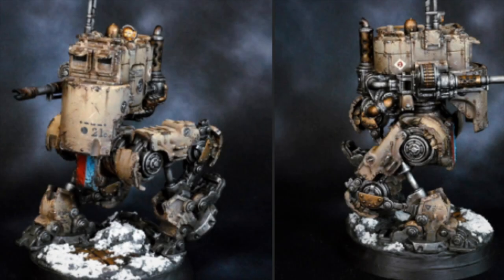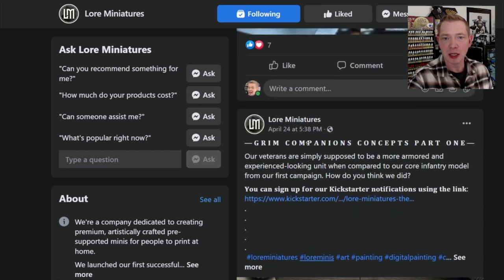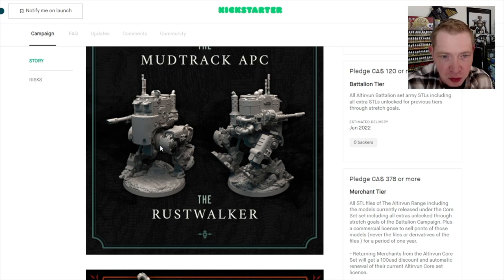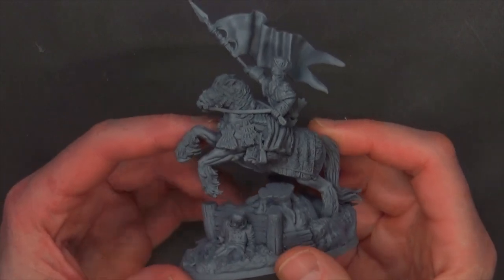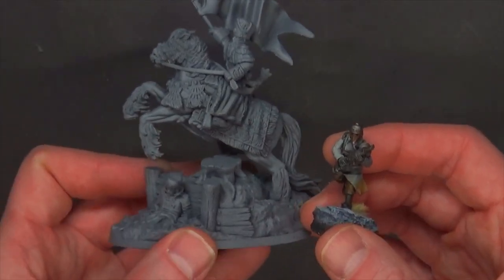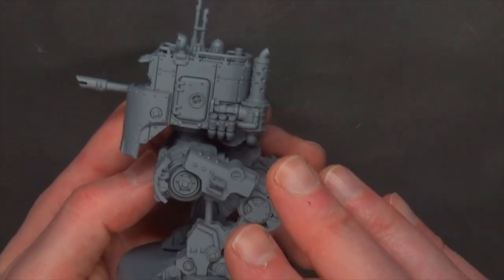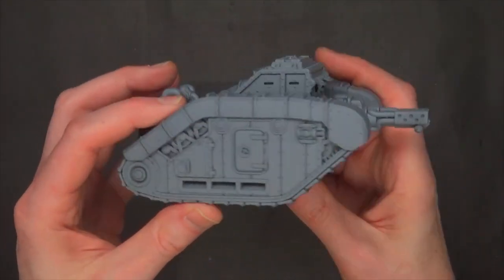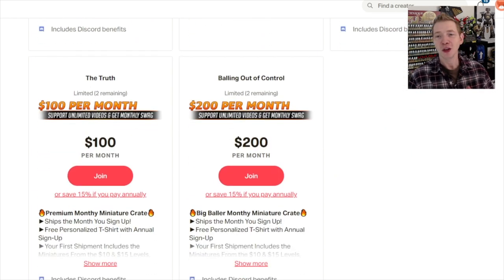More Great 40k Imperial Guard Alternatives Lore Miniatures Altirvun 2 Kickstarter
We print out and compare these new Lore Miniatures to other Warhammer 40k models.  All The Hobby Supplies I Swear By ➡️

Hobby Supplies
15ml Dropper Bottles

Figure Storage:
3M Double Sided Mounted Table (For Steel Sheets)
10 Adhesive Magnetic Sheets 8.5" x 11" 20 mil Magnet Peel & Stick

00:00 Intro
00:12 Welcome Back
00:28 Kickstarter
03:19 Lore Miniatures
04:22 Kickstarter
11:33 3D Printed Mini
15:38 3D Printed Tank
19:34 Final Thoughts
20:52 Become a Patron!